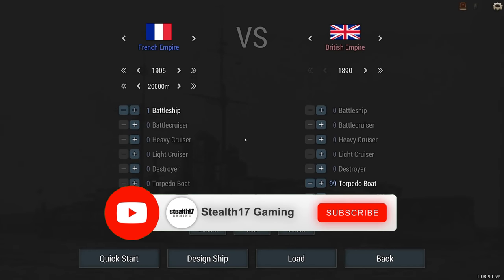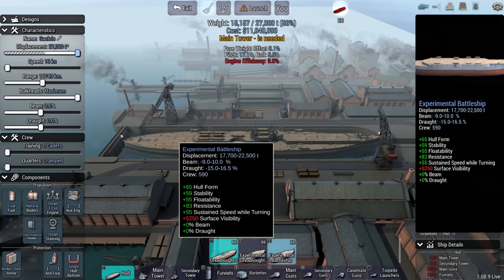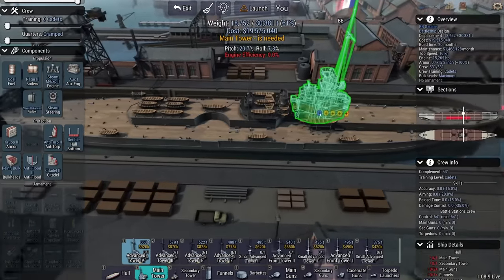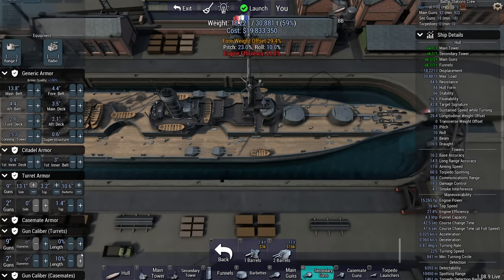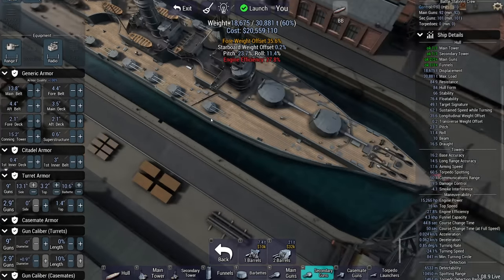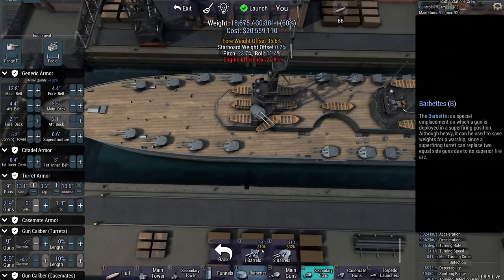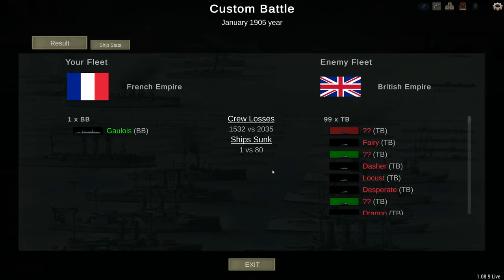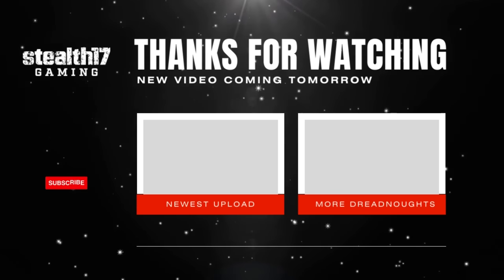Torpedo Boat Zerg Rush - Ultimate Admiral Dreadnoughts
We have received intelligence that our enemy has been building mass quantities of Torpedo boats and plans on using them to Swarm our Capital Ships!

We must build a Battleship capable of fending off the Torpedo Boat Swarm Tactic!

Our fleet is 1 BB 1905 tech Admirals Choice

The enemy is 99 TBs 1890 tech Britain

Starting range 20km

Scoring is 1 point per enemy sunk
Tie breaker is the fastest to sink all enemies

Twist you must turn full broadside and stop completely once you encounter the enemy. No further maneuvers are allowed.

▪️ Colonel Driver
▪️ Colonel LordenIII

▪️ Major 4nge1us
▪️ Major AJS 9437
▪️ Major Aura
▪️ Major BeerDrinker
▪️ Major Hooded Horse
▪️ Major Iceman
▪️ Major Chung
▪️ Major JFHeasy
▪️ Major Lurch
▪️ Major Duck
▪️ Major Brown
▪️ Major ThePisswasser
▪️ Major Gray
▪️ Major Catfish Hunter
▪️ Major Loveofaweasel

▪️ Captain Fuentes
▪️ Captain Martinez
▪️ Captain Braugh
▪️ Captain King Swag II
▪️ Captain Madison
▪️ Captain Maverick
▪️ Captain Karuppiah
▪️ Captain Spaceschotti
▪️ Captain WinterStorm1776

❓ FAQ
▪️ PC specs:

Very rarely.